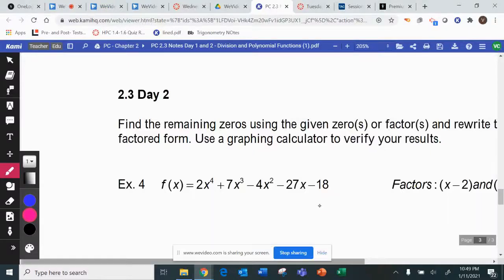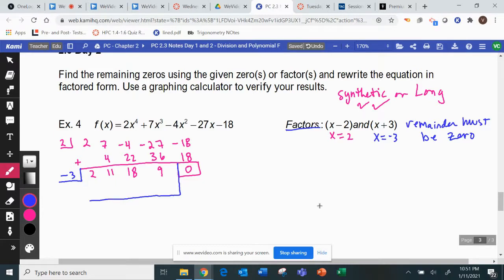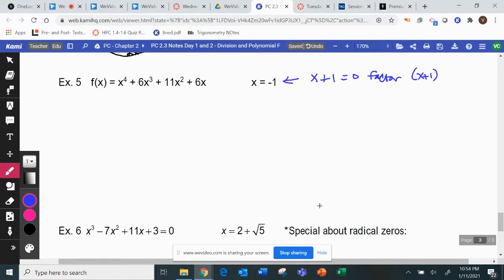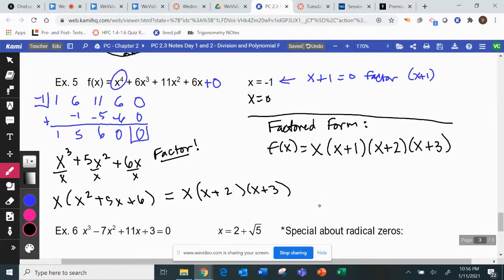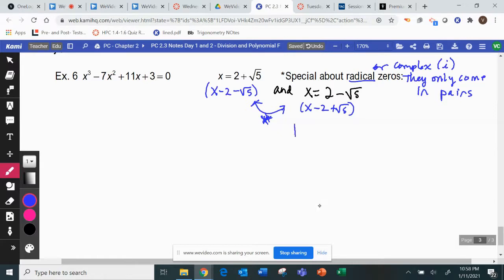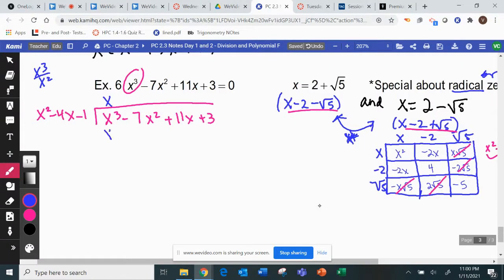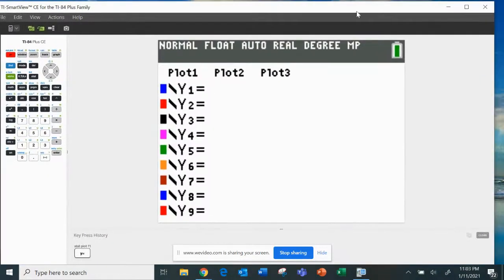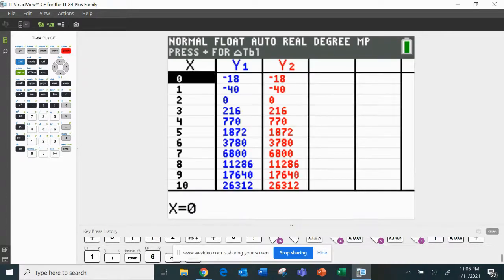PC 2 3 Notes Day 2 Factored Form Polynomials